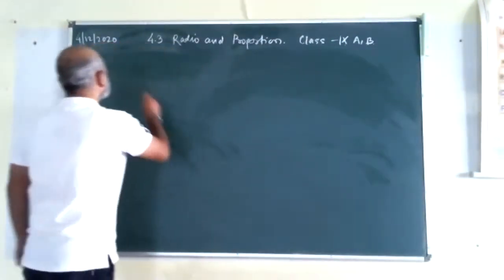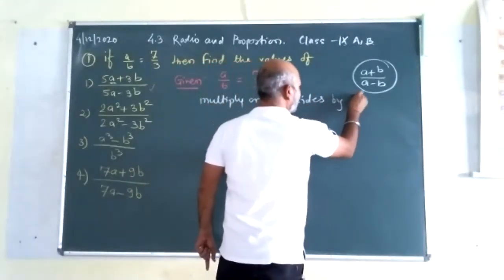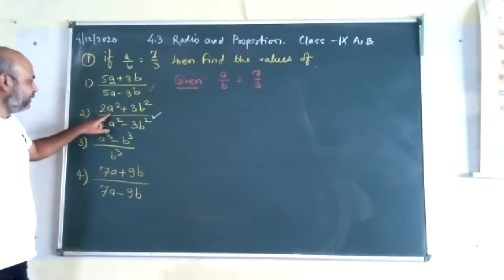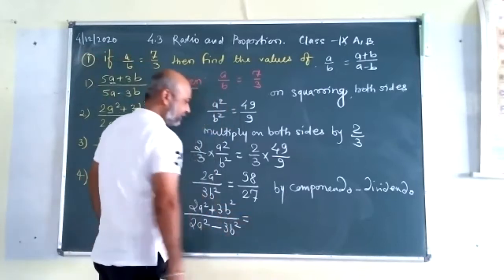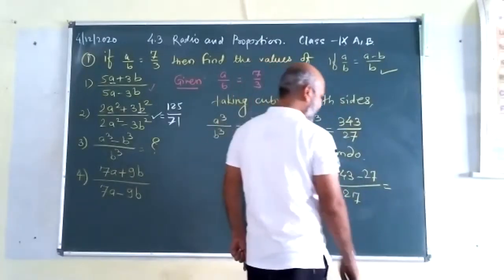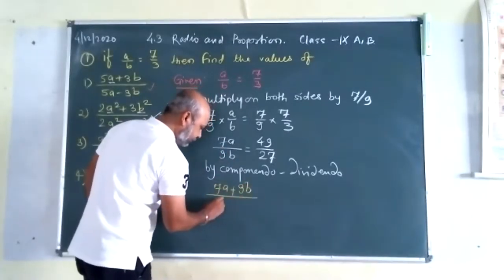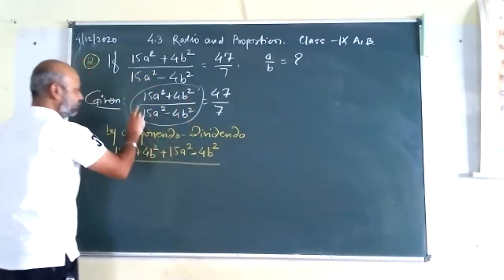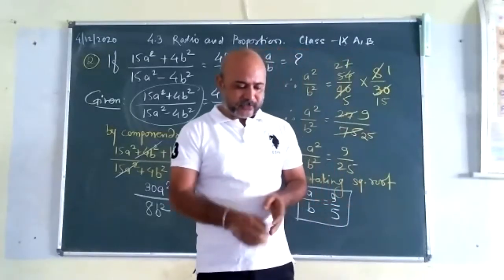Class 9th Maharashtra Board Ratio and Proportions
Questions based on operation on real numbers